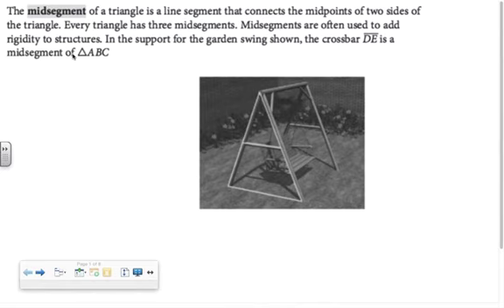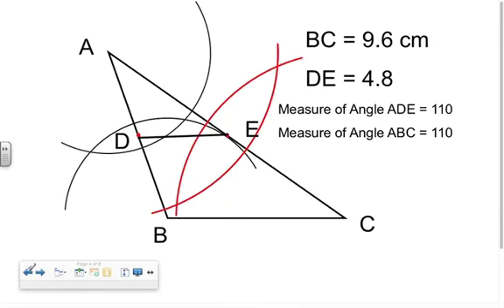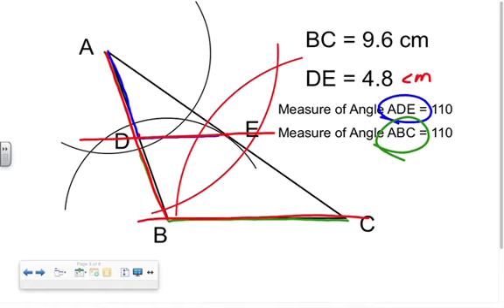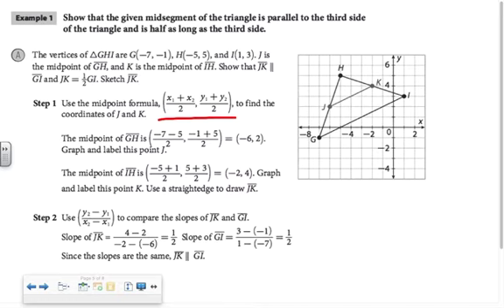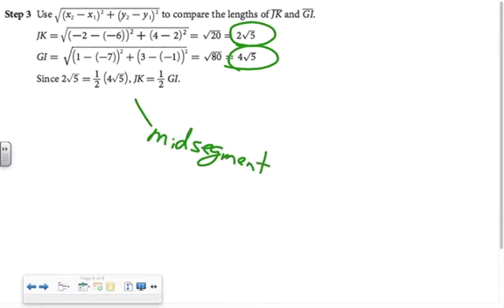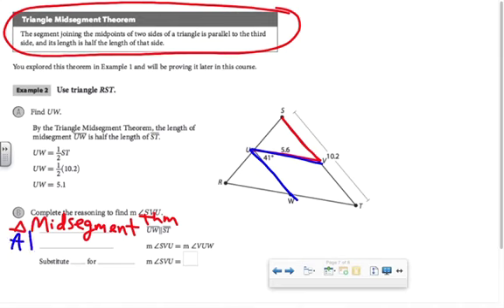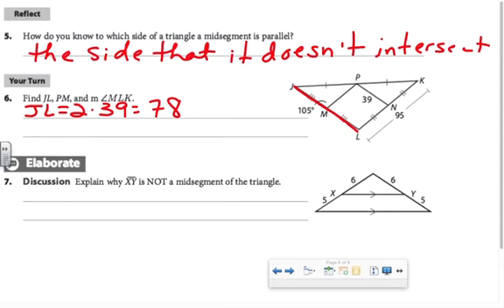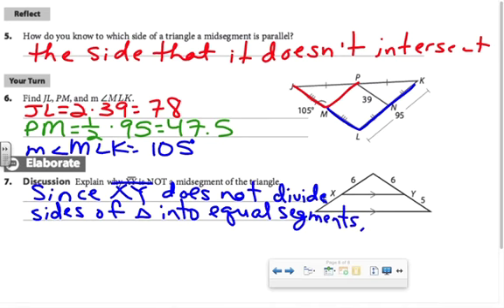Midsegments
Lesson Video for "Midsegments," taught by Mrs. Clouse at River Ridge High School